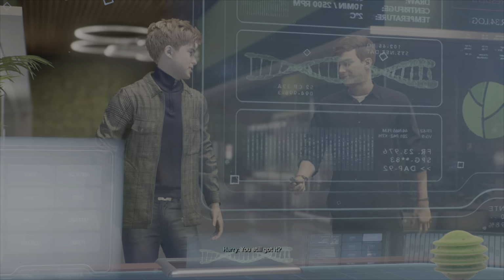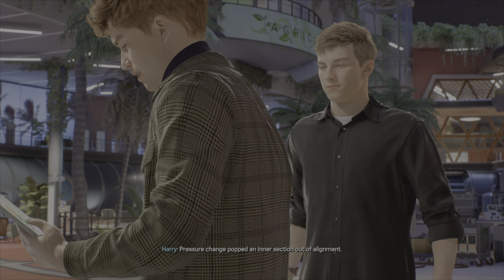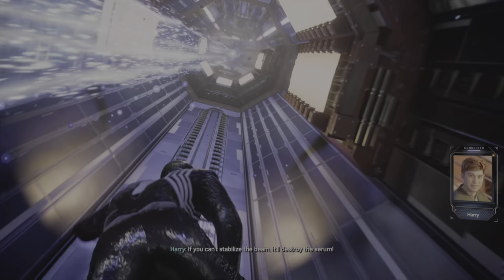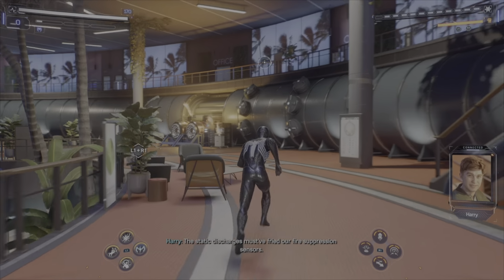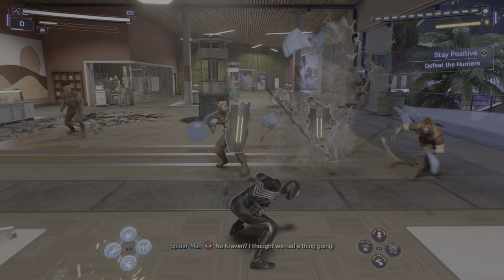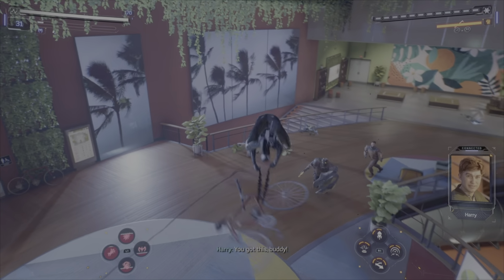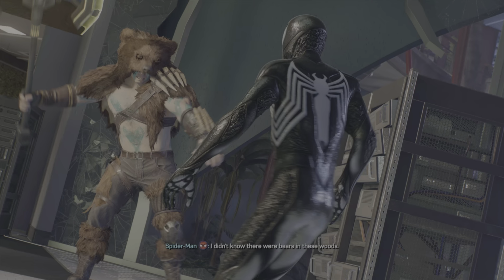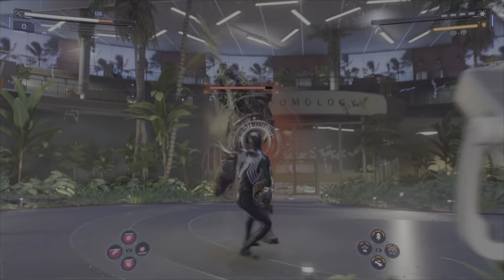Marvel's Spider Man 2 Stay Positive Main Story Mission Stabilize The Particle Beam EMF PS5 Cutscene